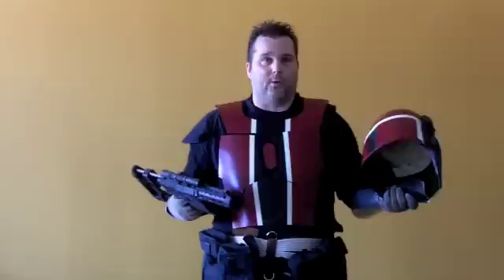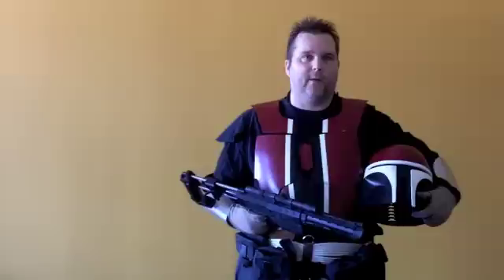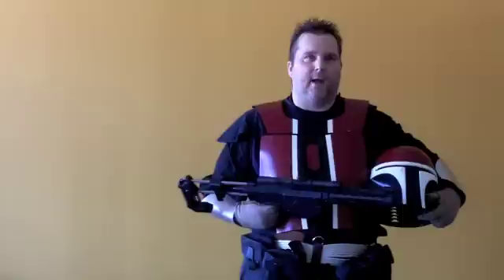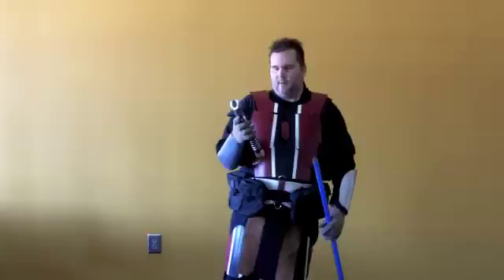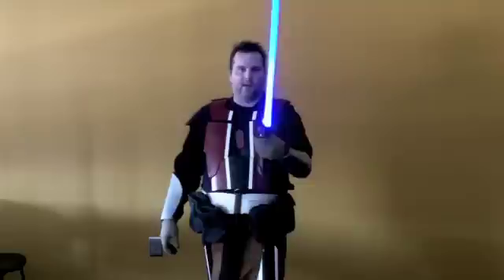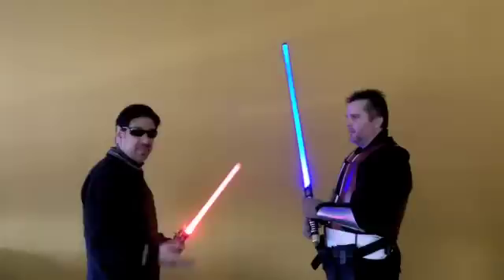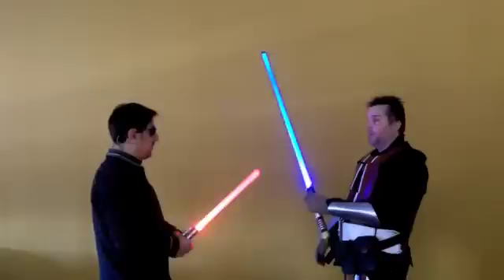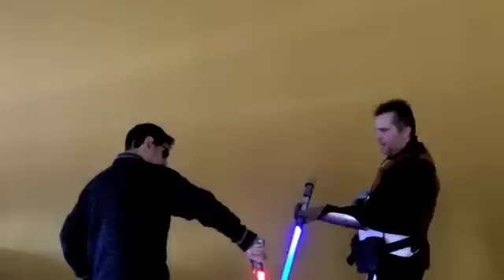Worth Knowing: Wade Henry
Georgia Perimeter College's energy analyst, Wade Henry, has an interesting hobby: making "Star Wars" type light sabers.